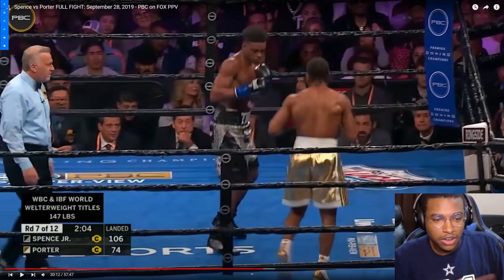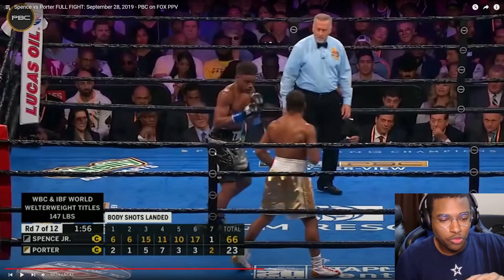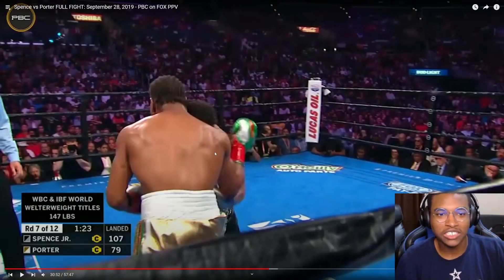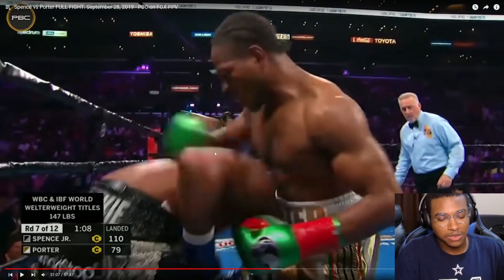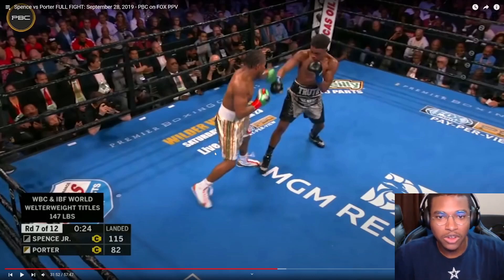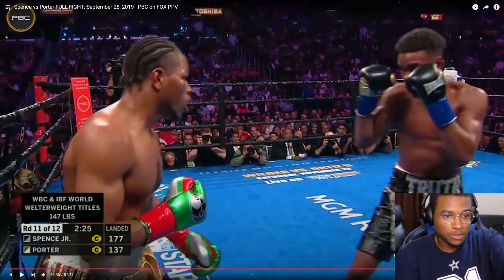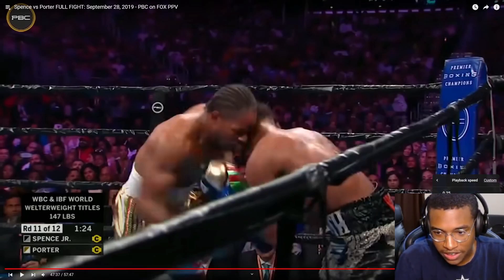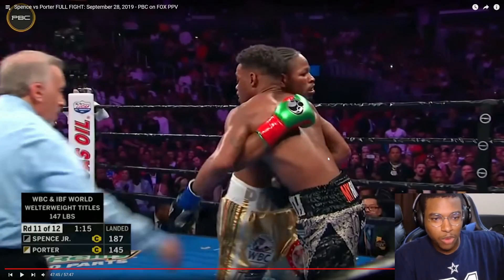How Errol Spence Deals with Lateral Movement Part 1 Pre-Fight Analysis The Sweet Science Lab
I said shawn porter was moving like a football player but Errol was leading with that shoulder like Marshawn Lynch. Lol.